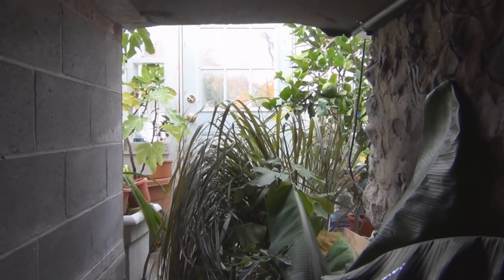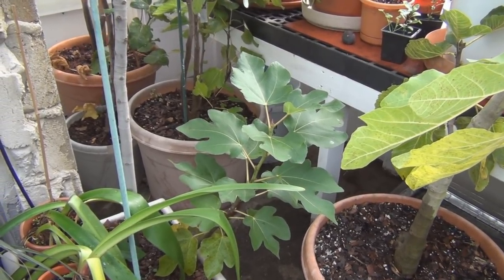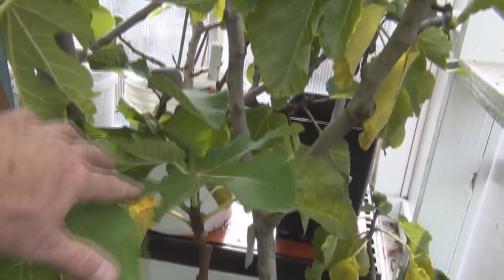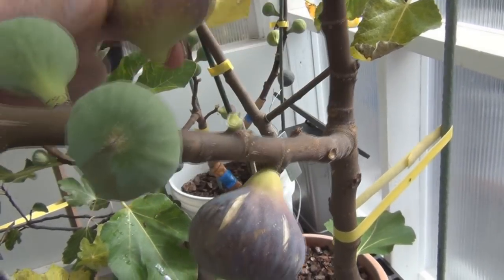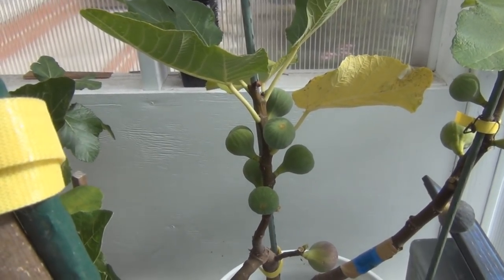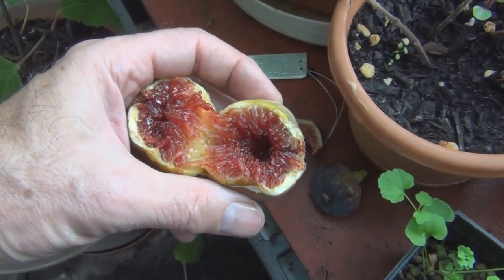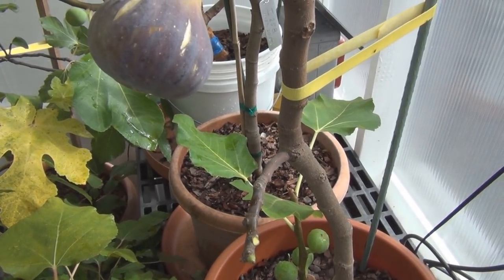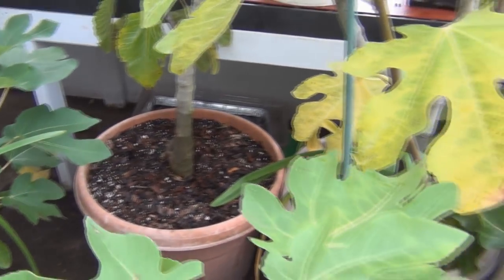Growing Fig Trees in Containers Reality Check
Growing Fig Trees in containers can be physically demanding when the trees get larger and need larger pots.  I'm getting to a point where physically it is becoming difficult to care for these large trees and have to make a decision as to whether I can continue caring for them.